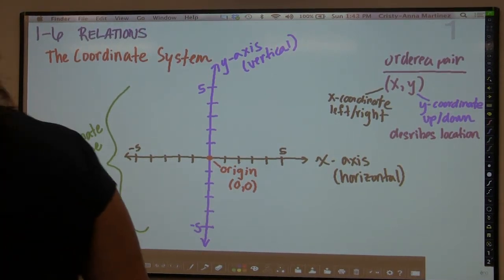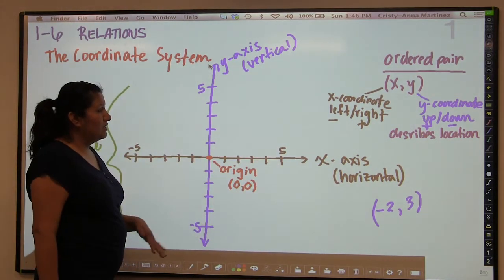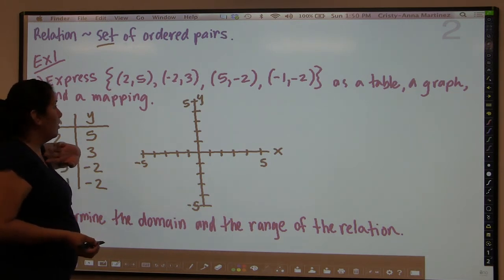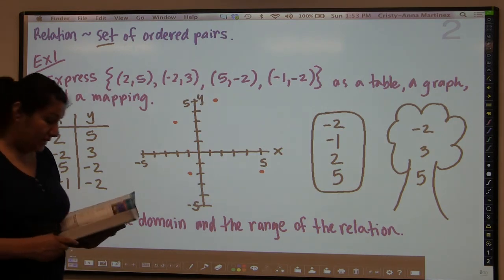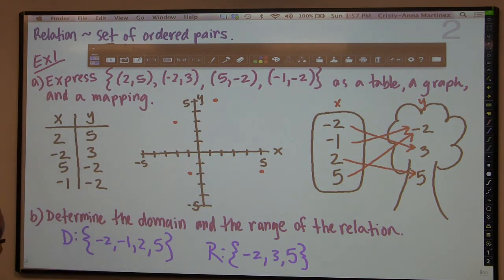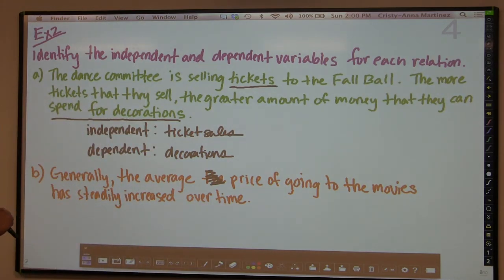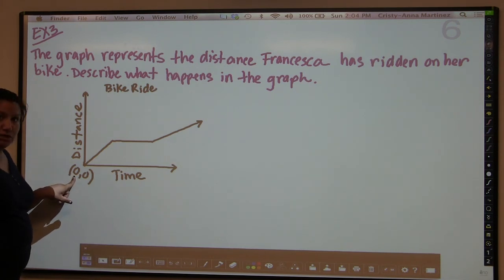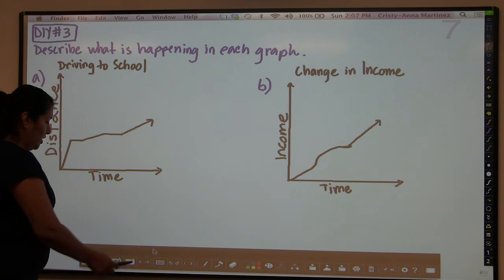Algebra 1 ExpEquFunc 1-6